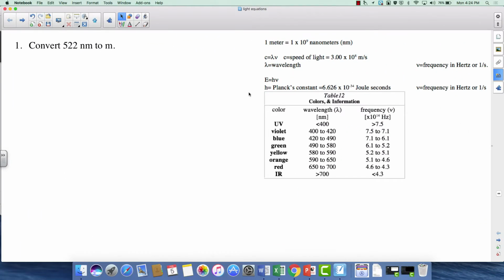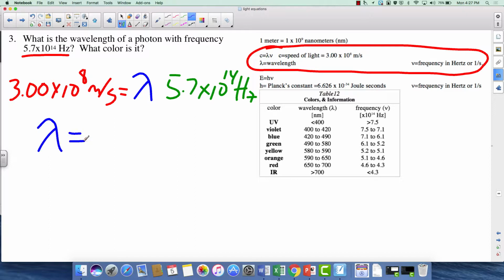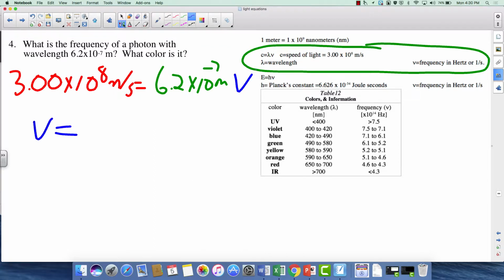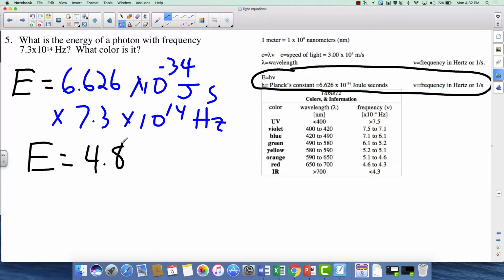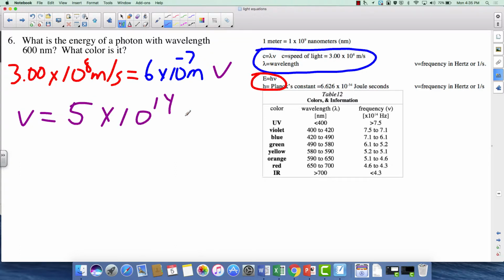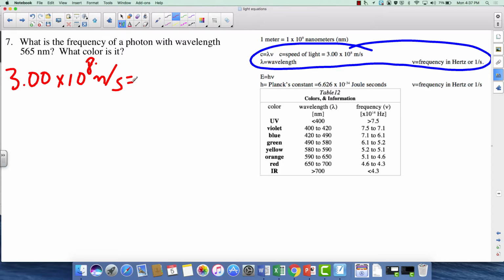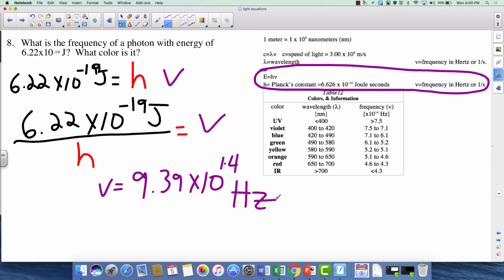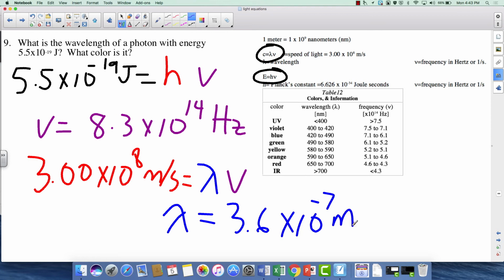General Chemistry Light and Energy Practice Problems and Solutions